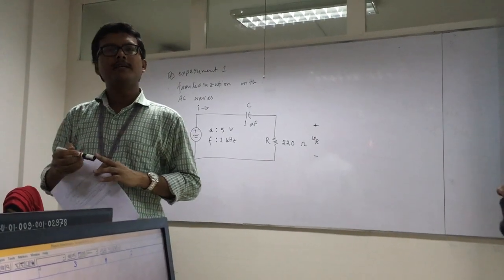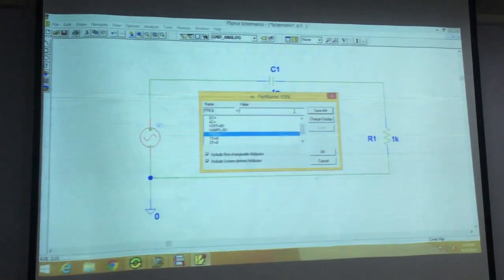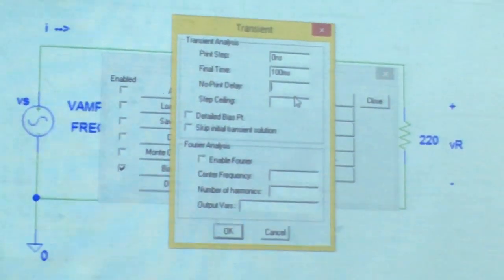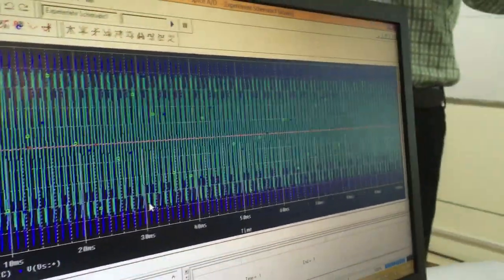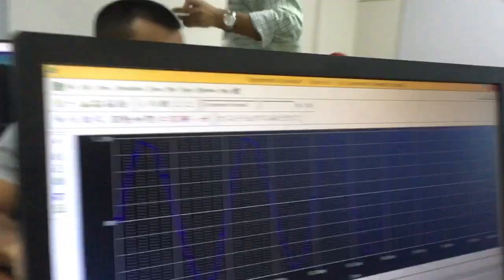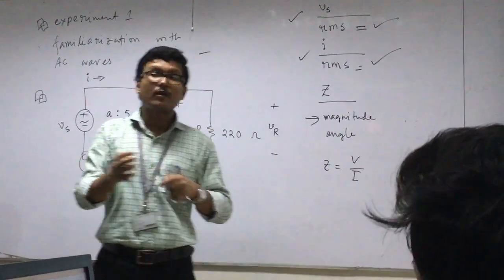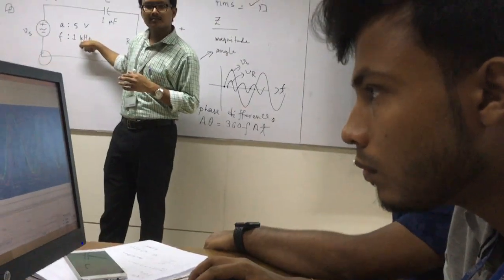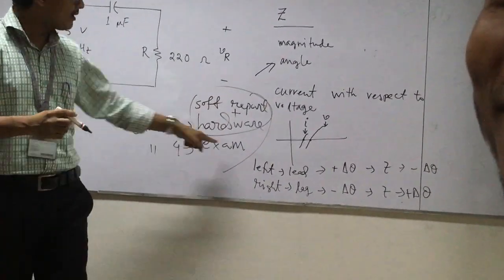EEE 206 Experiment No 1 Software Familirizatoin with AC wave